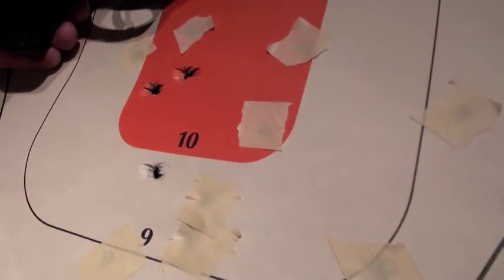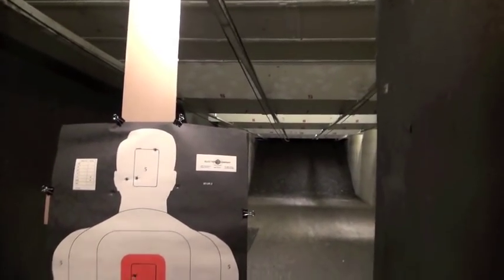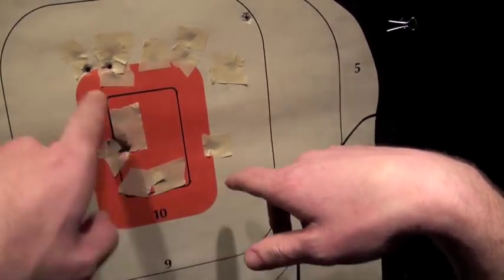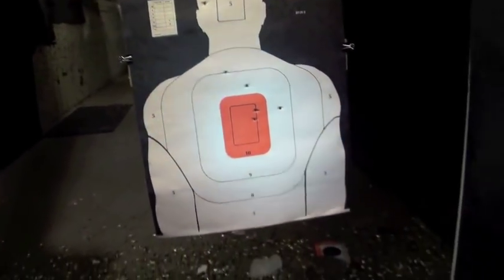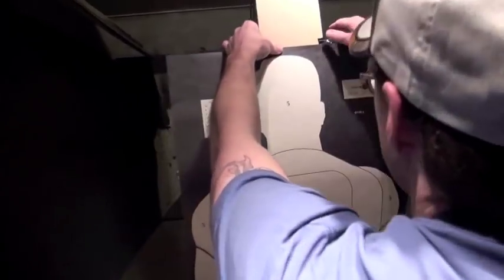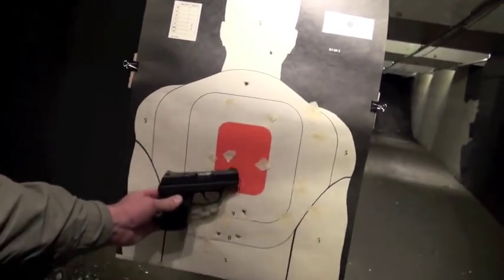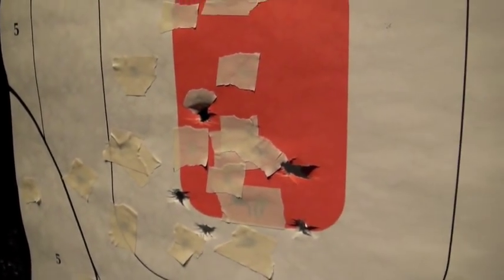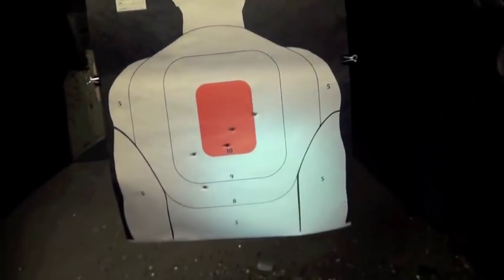SHOOTOFF: Ruger LC9 vs KelTec PF9 by Nutnfancy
New kid on the block is the Ruger LC9. It copies the KelTec formula established with the proven PF-9. It is a lighter weight single-stack 9mm handgun designed for concealed carry and officer backup. But does it do that job better than the 12.7 ounce PF-9? Is it more accurate, easier to shoot (at about 3 ounces heavier), and more reliable? Only rounds downrange can tell. While Chad from KelTec is in attendance, Matthew and Derick are not exactly KelTec fans and remain rather unimpressed with some of their designs. No favorites are played and they develop their own conclusions, as do I, from the shooting here. In terms of cost, size, weight, and value, these two 9mm handguns lead the concealed carry pack I think. Is the LC9 better? Press play to find out. Music licensed to TNP from awesome TNPrs and Jason Shaw Note: Both guns were shot as competently as possible and all observations are real, as they happened from various, experienced shooters. I;ve sold 1000s of Ruger guns from my raving reviews on them. I take exception to any suggestions I give anything less here than what I always do: an honest take with fresh data no one else has the courage to provide. If the LC9 was awesome do you think I would have held back any enthusiasm for it? If so then you just don't get what TNP is and has been about, see ya. Answers from me to some critics in this vid: 1) "Let me keep it real then too. Spcl gun, no spcl gun, it doesn't change the realities of the shoot or sway me. I take offense at anyone, TNPr or not, that questions my integrity and insinuates that I can be bought off. Maybe that's the way you go thru life, not me. How many times have I faced the mfr ON CAMERA with negative comments? 100s of times. SHOT SHOW vids show many.If you or anyone else questions my motives or if the takes are honest, I suggest you quite watching...forever. 2) Not credible? Let me guess, you are an LC9 owner whose been offended. Probably. Various opinions are presented here honestly. And yet u & some others assigned "secret motives" & insinuate that my integrity is somehow swayed. Nonsense. Fact is LC9 shot worse, plain & simple. All agree on that. Having KT Chad doesn't change anything nor does a coated gun (what?!). Inconsistent trigger, harder to hit with. Maybe in future shoots it might do better however here is it was not preferred. 3) Fact is I am a rarity in this business: truly independent & ultimately I don't care if you dig my opinions or not. It has to be that way. That results in a pure product instead of one chasing popularity. I keep the goal as true to my own likes/dislikes, nothing else. No mfr sways this or exercises influence; most get that. I'm not perfect in my data but I try to make it useful, fun, & real. This vid meets ALL those criteria and more like it may follow. You have really gone astray here. You say you unsubbed... whatever, don't care. I will challenge you now to stay away and not watch future TNP vids...good luck."